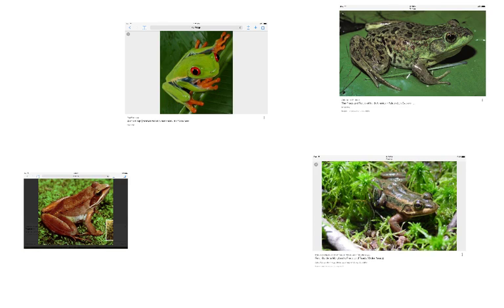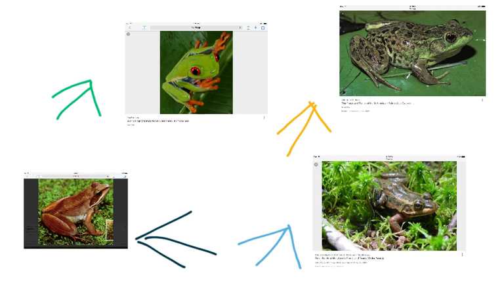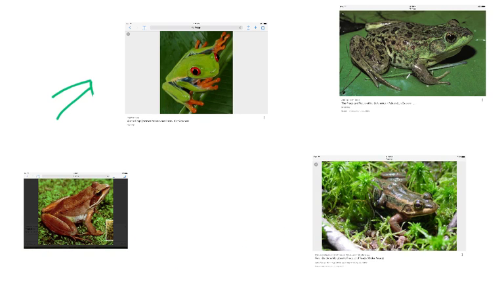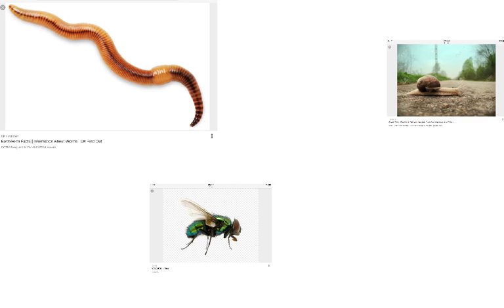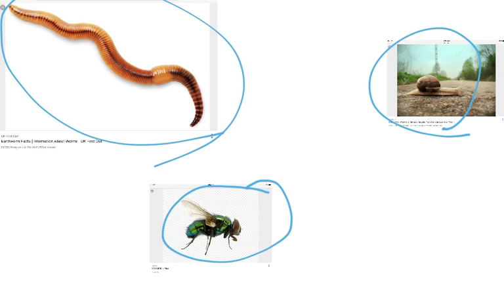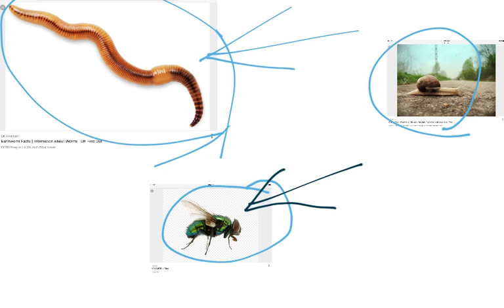2016 Mrs. Kantola's Class